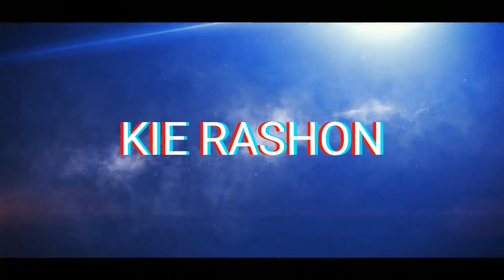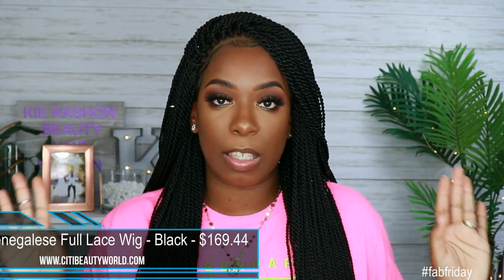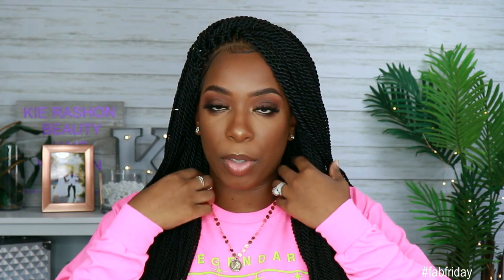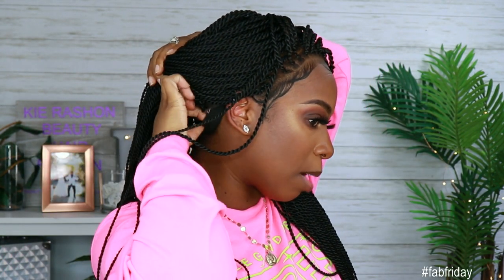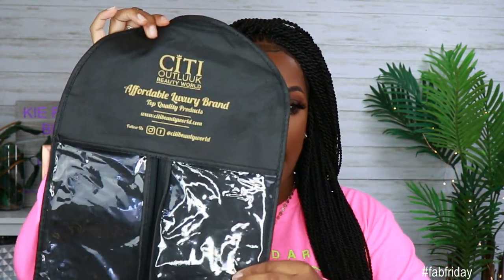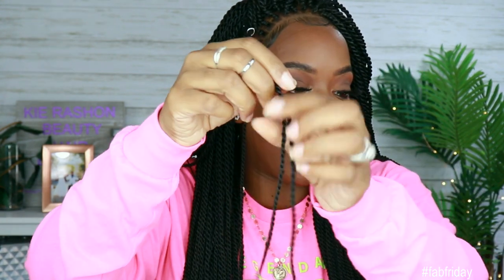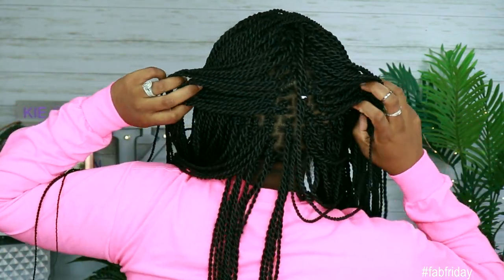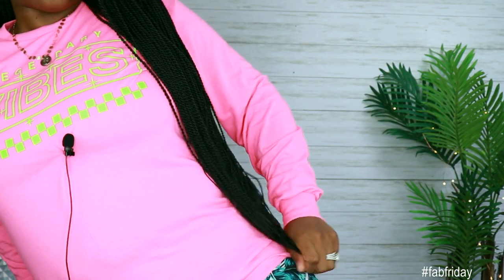Get Ya Coins Together! | NEW Full Lace Braided Twist Wigs ft Citi Beauty World | KIE RASHON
Hey my Loyal Babes! Get ya coins together!  I told ya'll we have to save the edges and protect the necks!  These units do just that with style and ease. Check out these NEW Braided  Twist Wigs from Citi Beauty World.  Press Play!

Unit Details
Lotash Senegalese Twists
Black
$169.44
Medium Cap
Medium Brown Lace
Sparse Baby Hairs
Elastic Band
Waist Length

ISIOMA Jumbo Twists
Black
$169.44
Large Cap
Medium Brown Lace
Sparse Baby Hairs
Elastic Band
Bra Strap Length